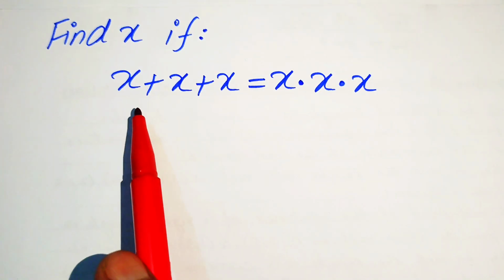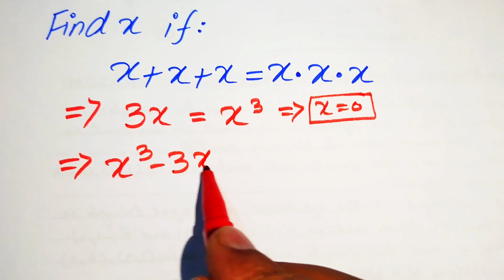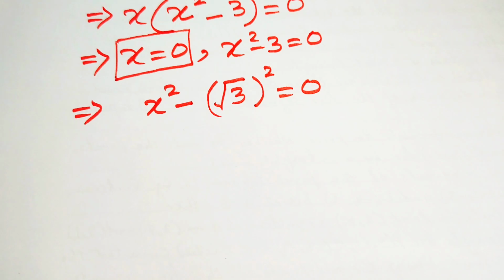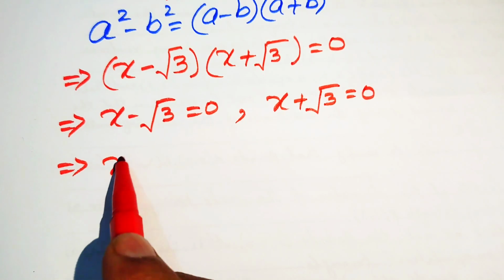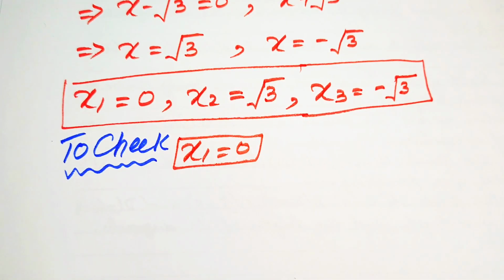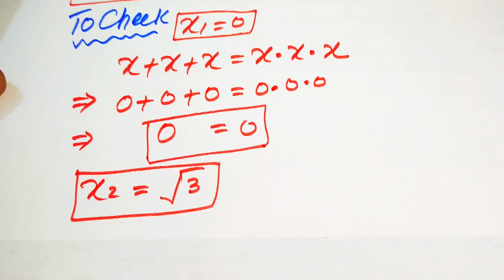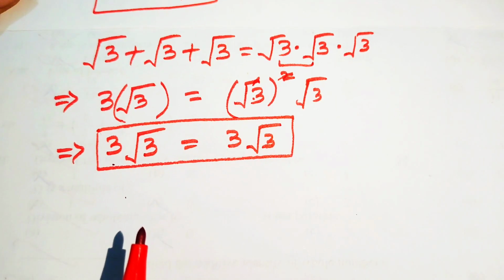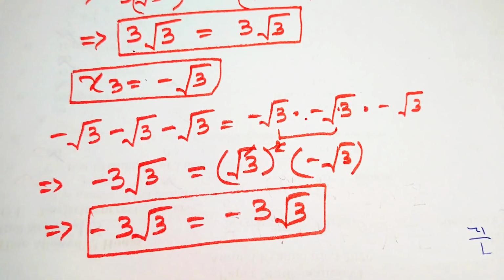Harvard University Entrance Test